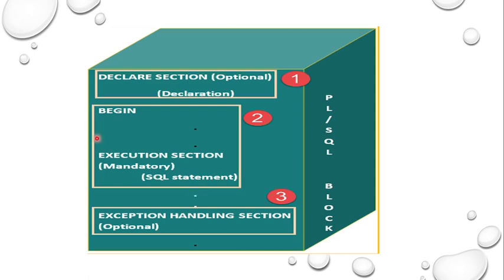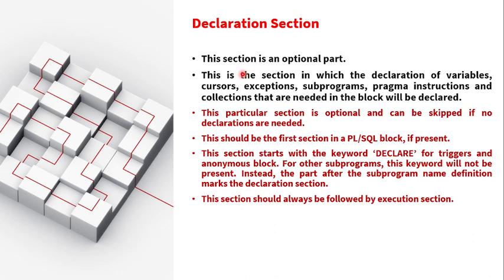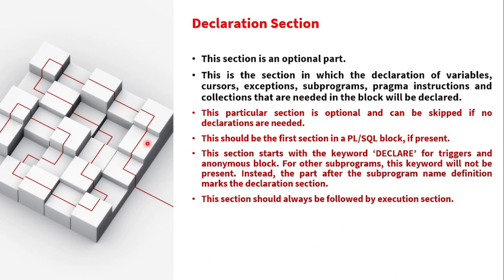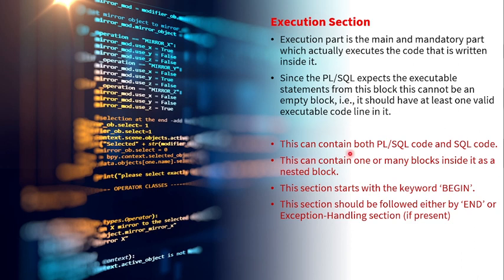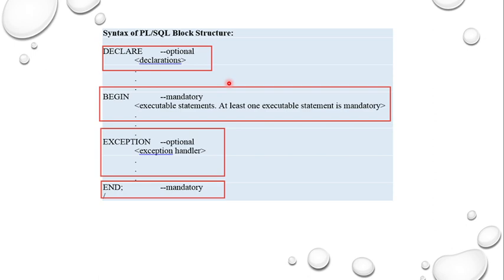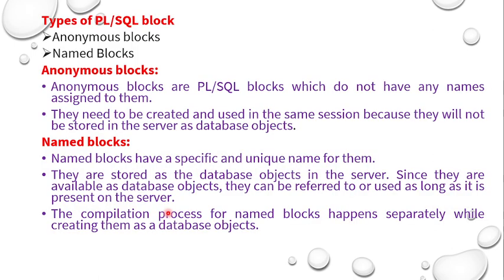Lec38: PL/ SQL Block: STRUCTURE, Syntax, ANONYMOUS Example|Hostbox cse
This video is very useful for learn PL/SQL

What is PL/SQL block?
In PL/SQL, the code is not executed in single line format, but it is always executed by grouping the code into a single element called Blocks. In this tutorial, you are going to learn about these blocks.
Blocks contain both PL/SQL as well as SQL instruction
Block Structure
PL/SQL blocks have a pre-defined structure in which the code is to be grouped. Declaration section

Declaration Section
Execution section
Exception-Handling section